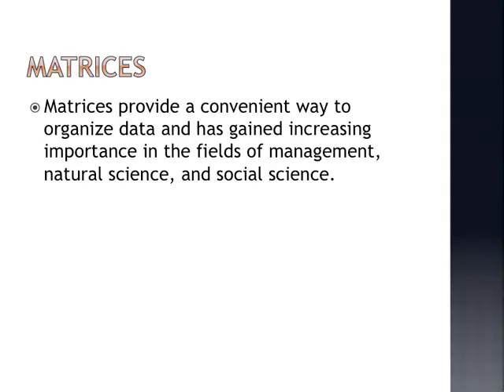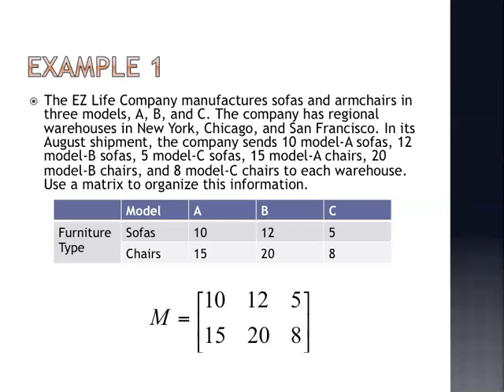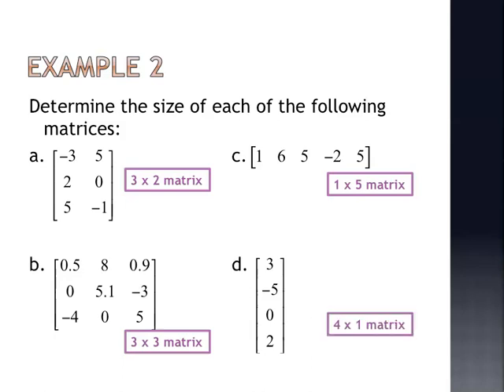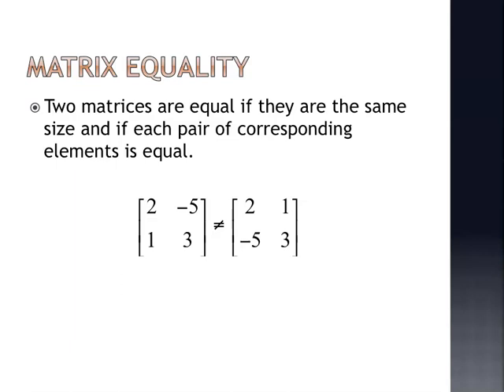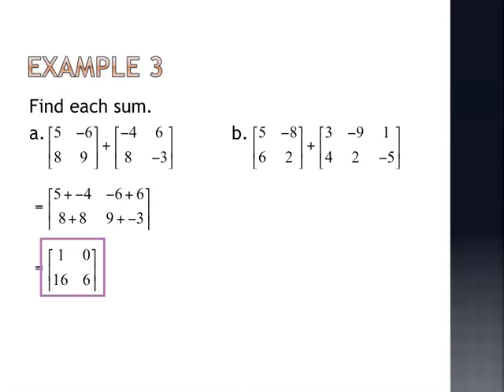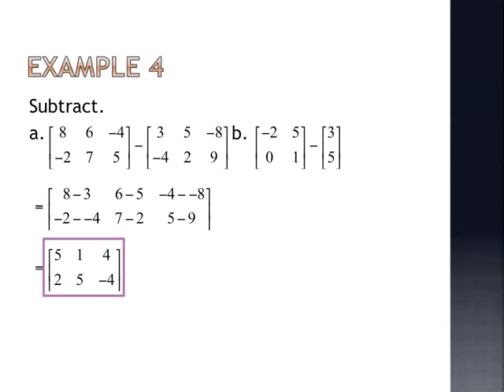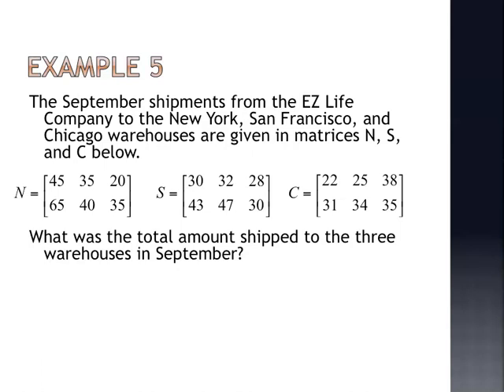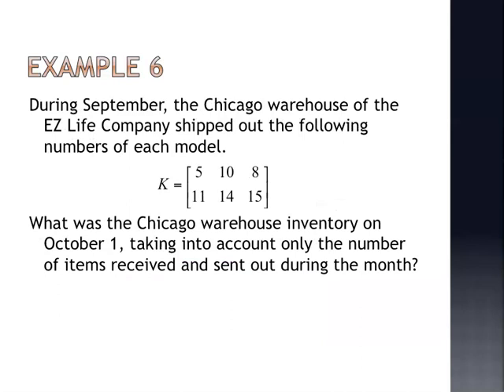2.3 Addition and Subtraction of Matrices